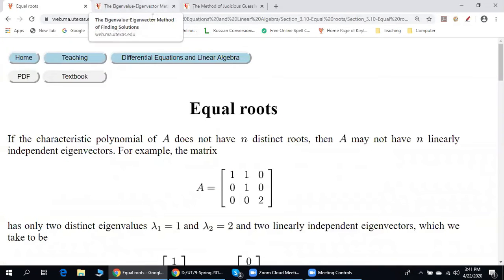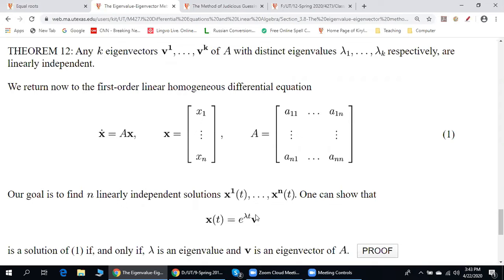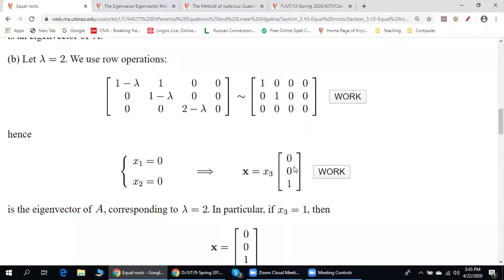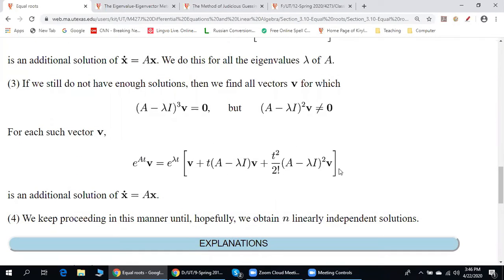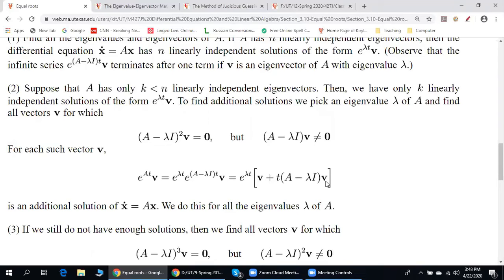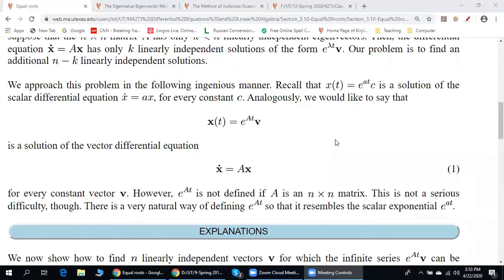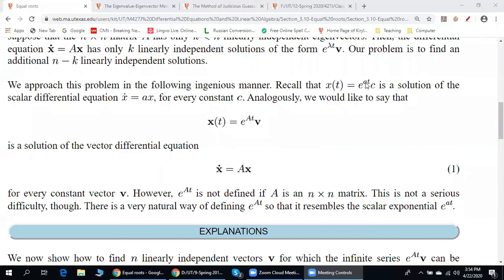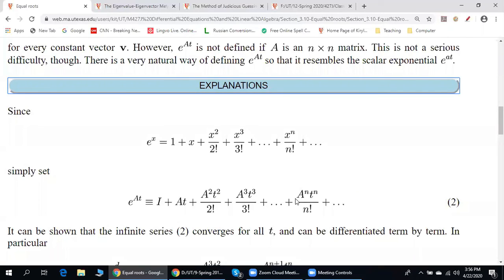Differential Equations and Linear Algebra - Eigenvalues and eigenvectors, Equal roots, Part 1